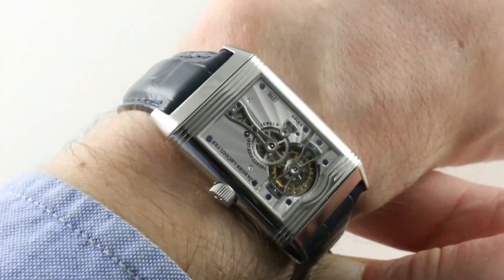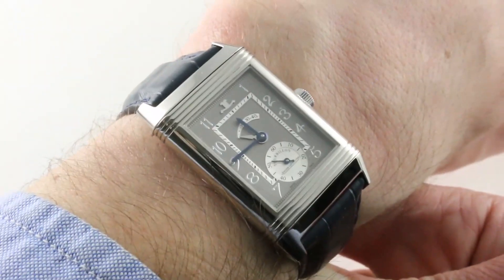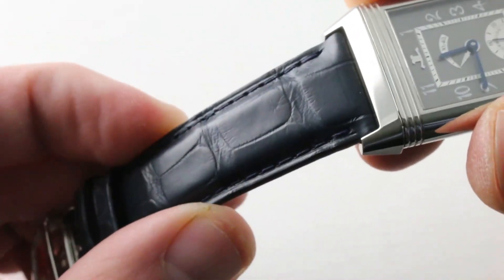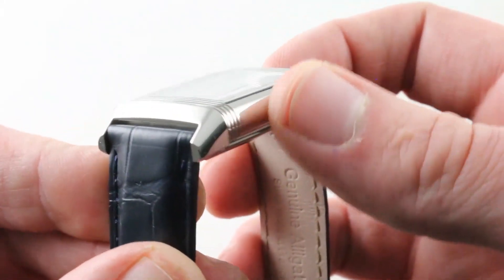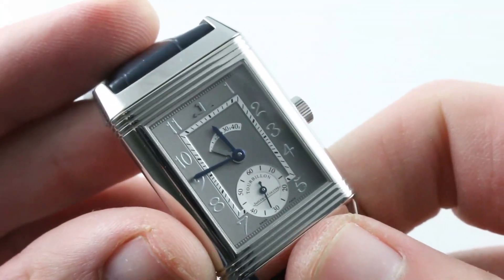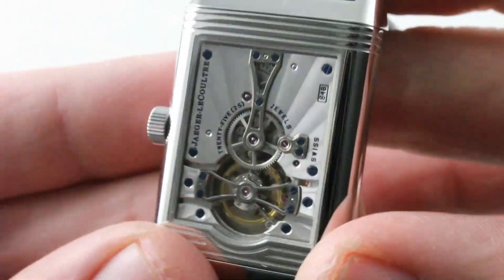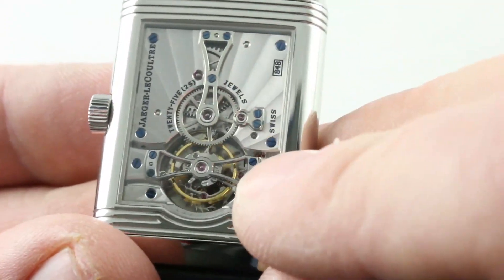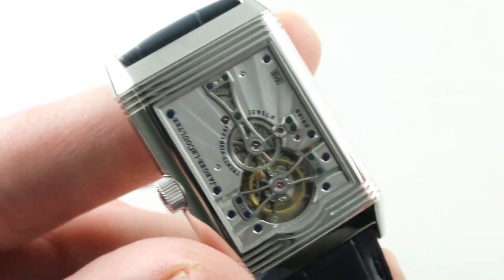Jaeger LeCoultre Platinum Reverso Tourbillon (Platinum Number 2) Q2176440 Luxury Watch Review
The Jaeger-LeCoultre Reverso Number Two Tourbillon Limited Edition  Q2176440 is a 2003 model year limited edition of 500 pieces. Each example features a platinum case surrounding a caliber 848 tourbillon movement with bridges and plates constructed from 18-karat white gold. The dial is composed of 18-karat white gold with a ruthenium coating and Breguet Arabic numerals painted by hand in sterling silver-based paint.

The tourbillon caliber 848 is a manual wind movement with a 45-hour power reserve and a beat rate of 21,600 vibrations per hour. This movement is sized and shaped specifically for the Reverso Grande Taille case, and all decoration is applied by hand. A free sprung balance, overcoil hairspring, and six-position adjustment complete the mechanical refinements.

The design of the train and tourbillon bridges of the caliber 848 are inspired by the late 1940s Jaeger LeCoultre caliber 170 tourbillon built for chronometry competition. A rotating Jaeger LeCoultre Reverso case permits rapid transition from dial to caliber and back.

This platinum Reverso Toubillon features a 26mm x 42mm platinum case surrounding a grey dial on a brand new navy blue alligator strap with a platinum deployant buckle. Functions include hours, minutes, seconds, tourbillon and power reserve indicator.